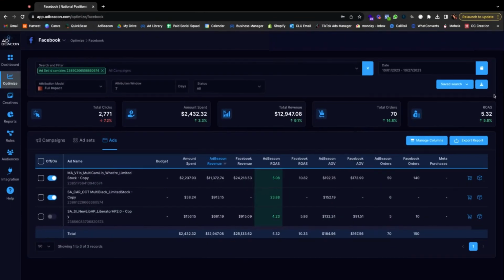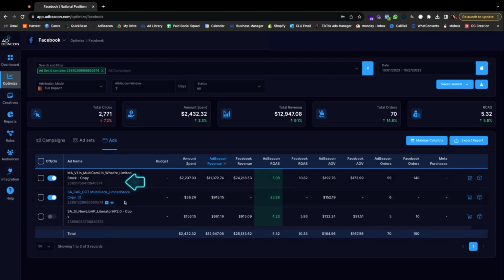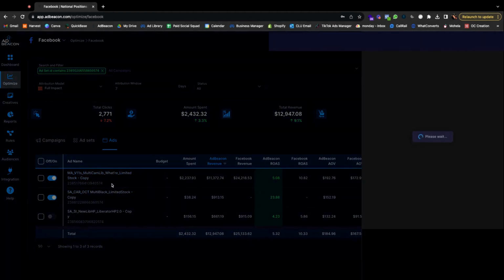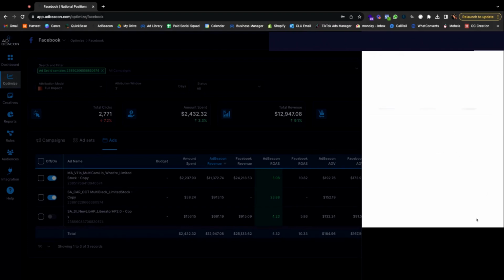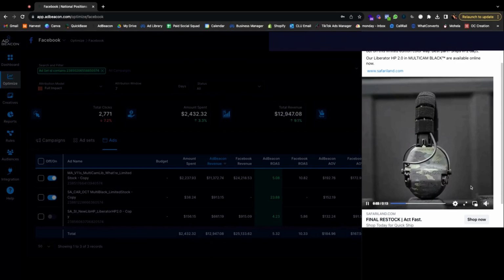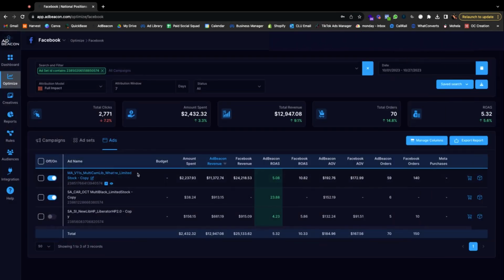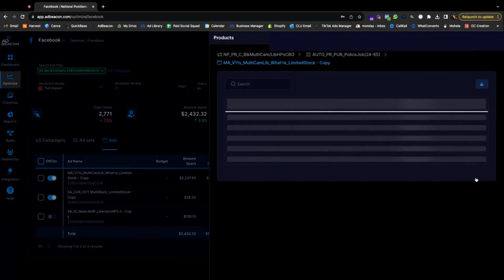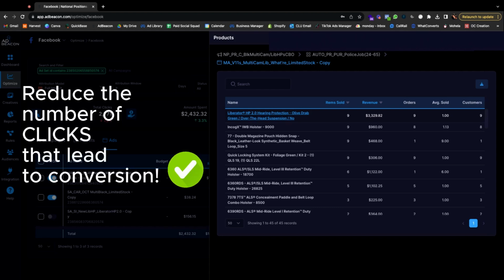Step 2: What Are Customers Really Buying? | AdBeacon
AdBeacon’s Product View feature helps you answer a key question: Are customers buying what you’re actually advertising? In Step 2 of our onboarding process, we show you how to uncover disconnects between creative and conversion—and turn that insight into profit.

► Discover product-level attribution
► Match ads to real customer behavior
► Optimize based on what sells, not just what’s shown